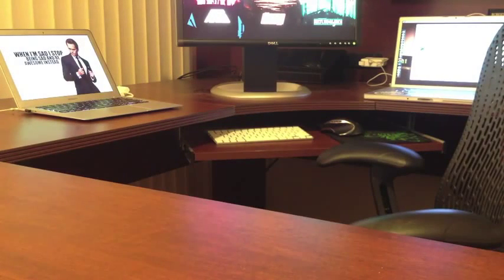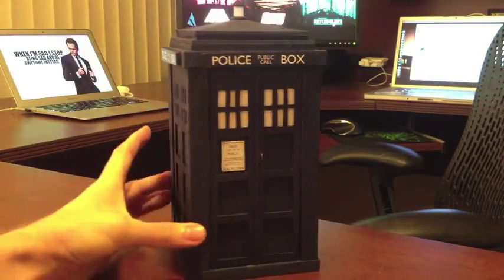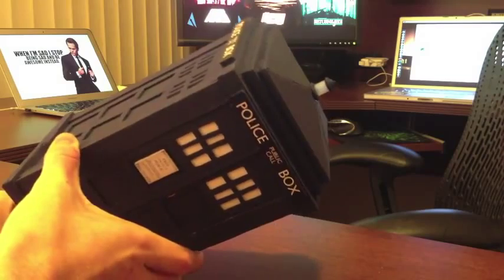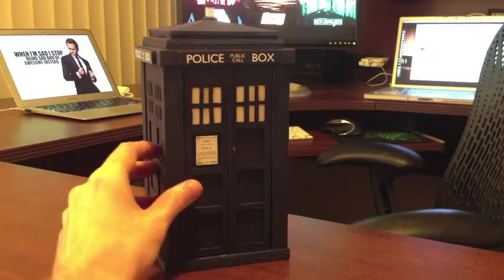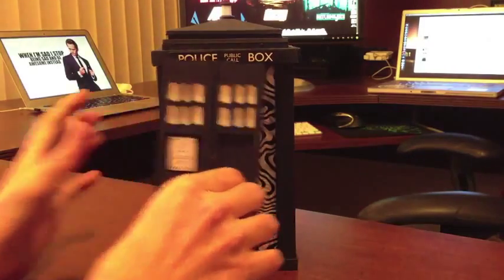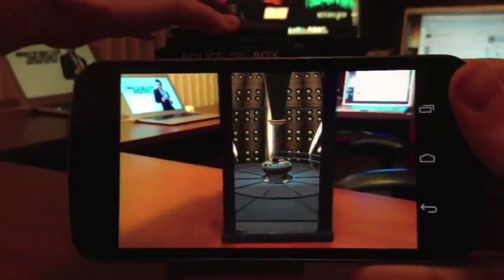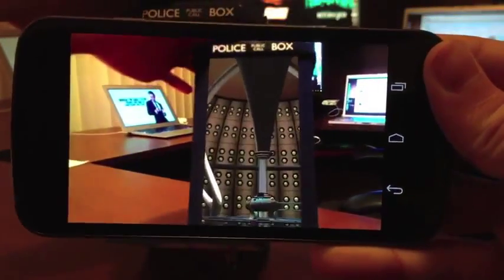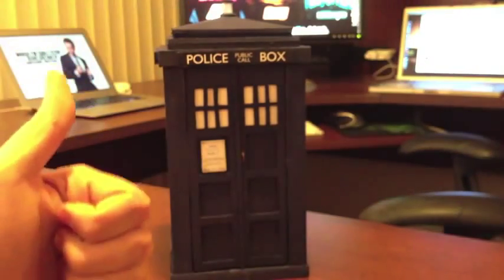Дополненная реальность маленькой телефонной будки.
Дополненная реальность маленькой будки из сериала Доктор Кто.

Yopii.com - информационно-новостной сайт